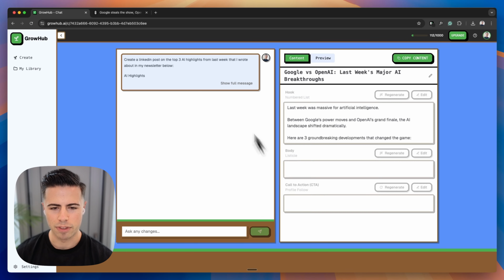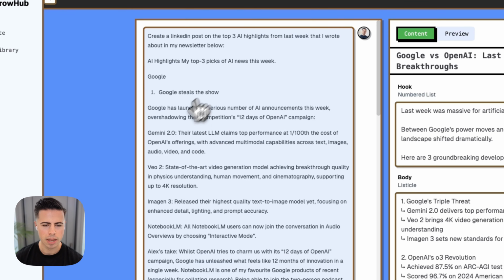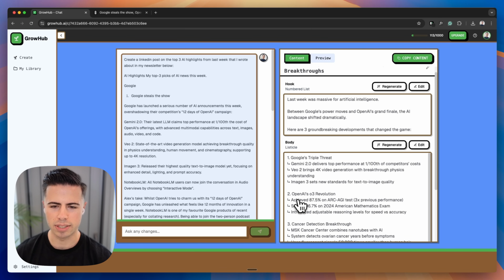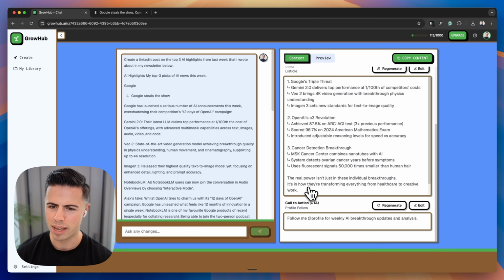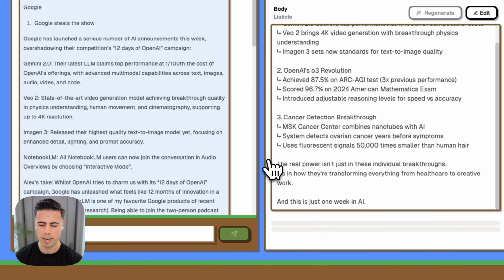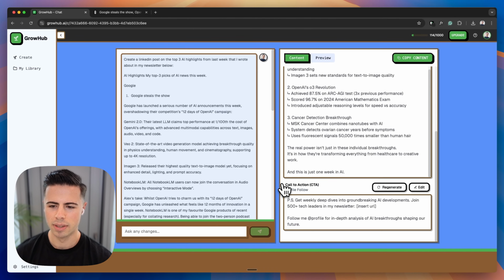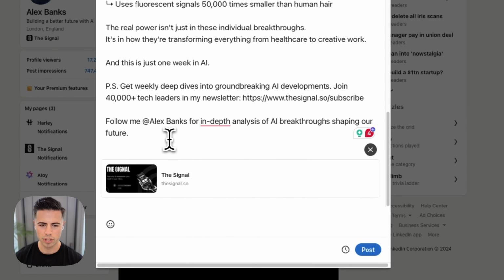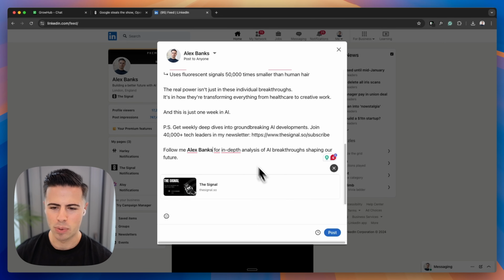How to Create a LinkedIn Post from an Article in GrowHub (Tutorial)